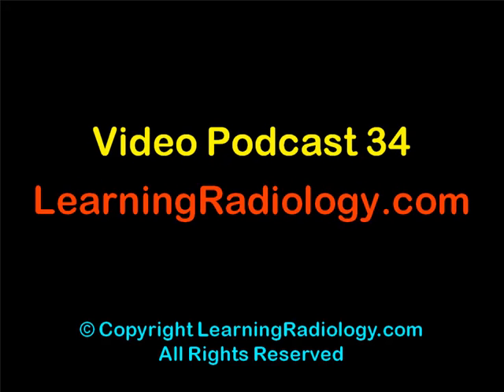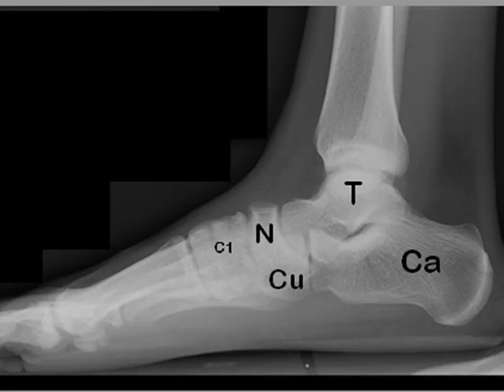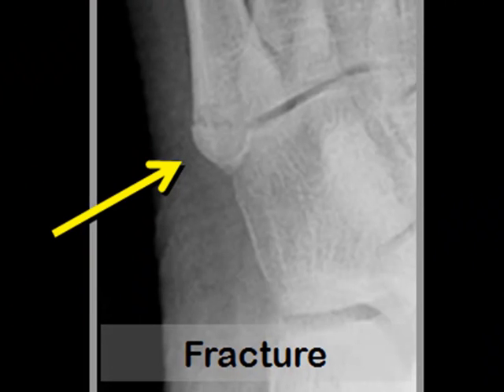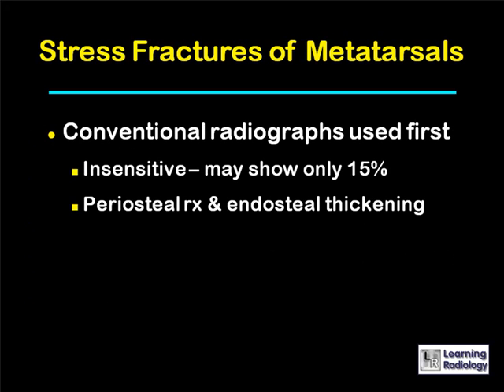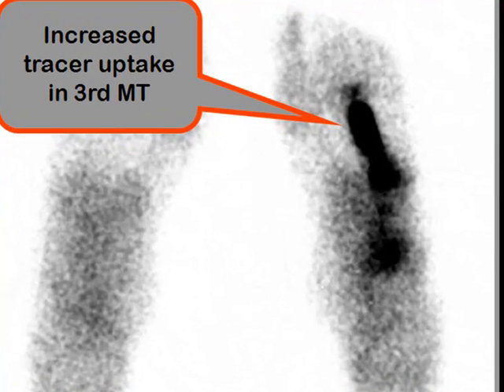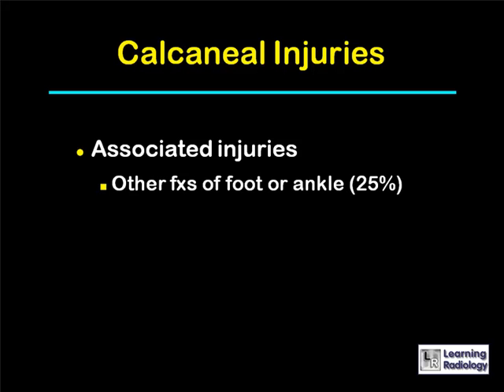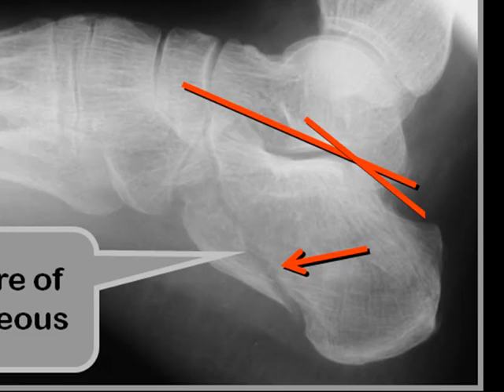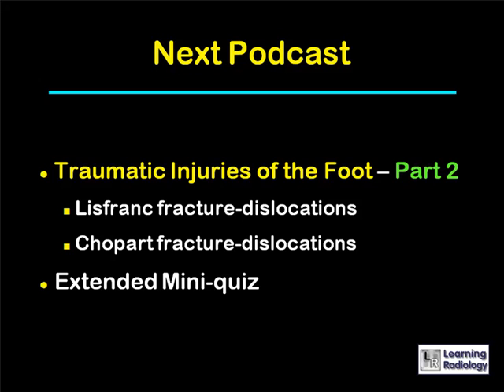Podcast 34 Foot Trauma 1